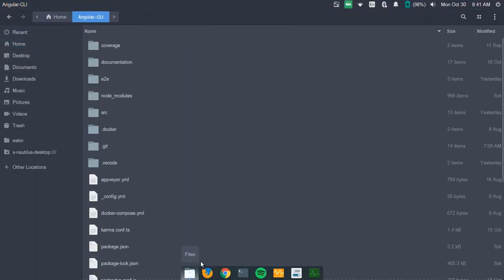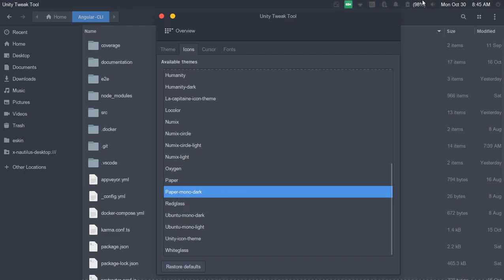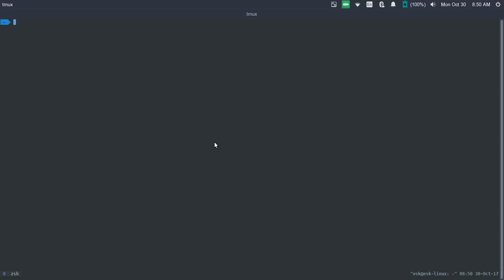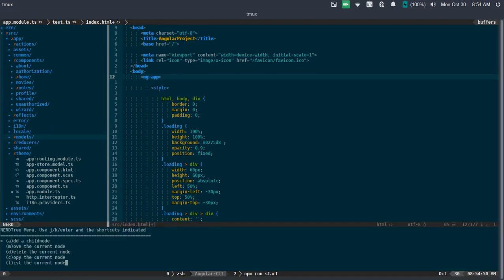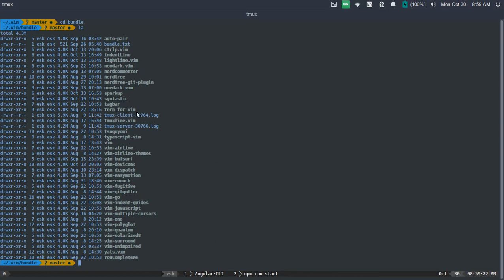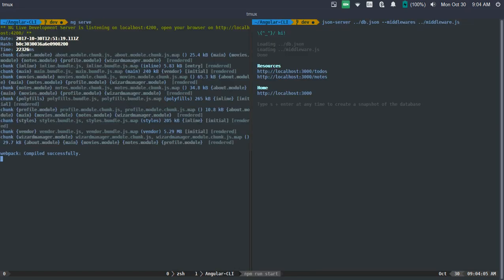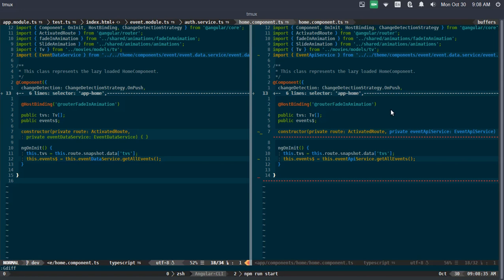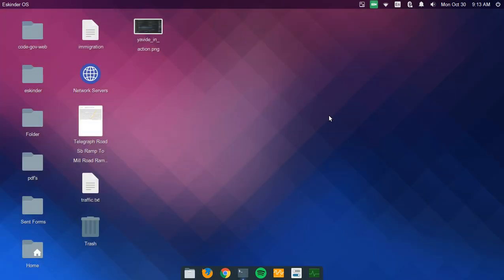List of vim plugins on Ubuntu 17.10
I am running Ubuntu 17.10 on a surface book machine.
All things work on my surface book except the touch, hibernation and dedicated GPU.
vim version is 8.0 and tmux 2.6.